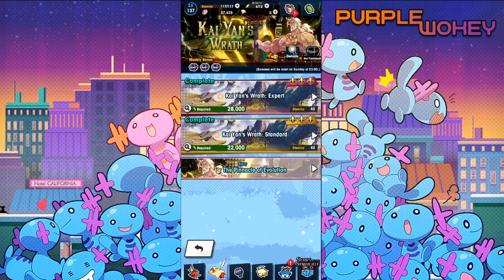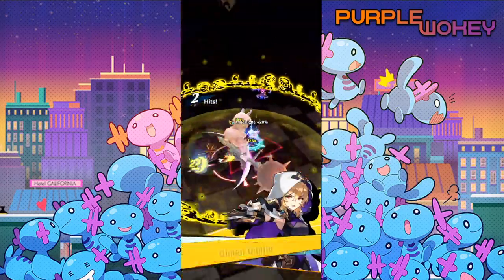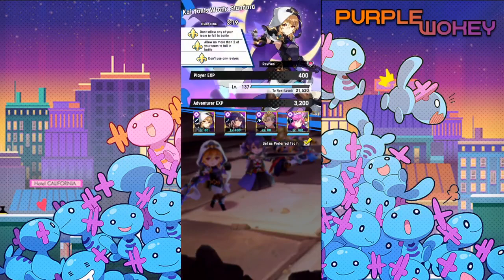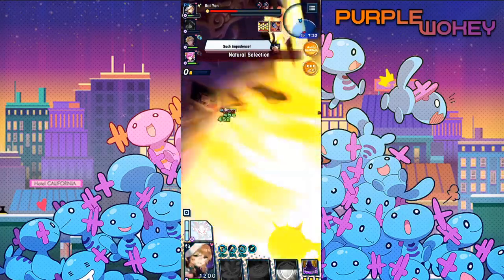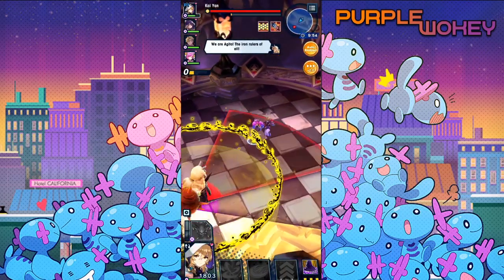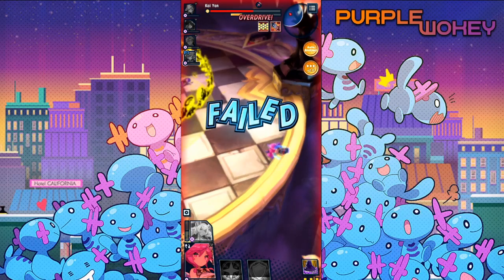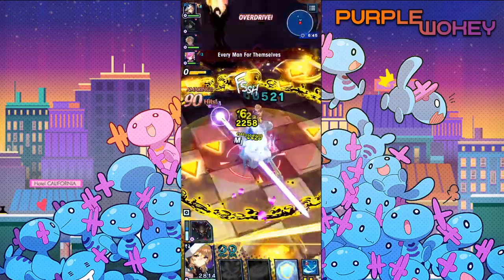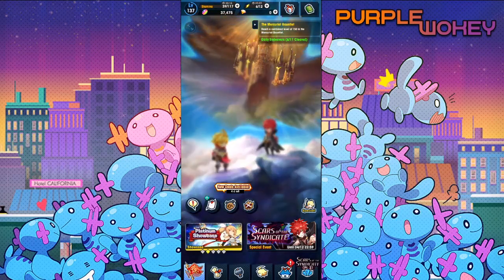Watching the AI auto Agito Kai Yan! Dragalia Lost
I would feel bad for Kai Yan being such a pushover that a bunch of dumb ai can beat him. but he is some kind of racist so GET DUNKED ON!